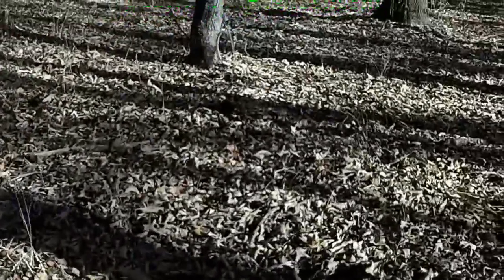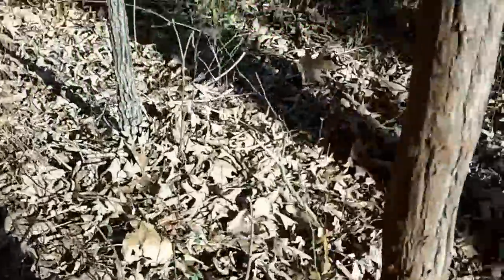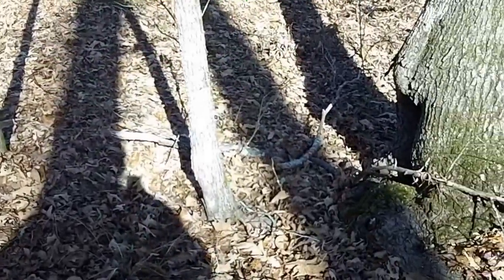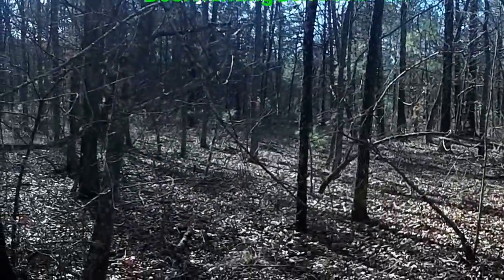Scouting Rub Lines & Finding Buck Hunting Spots